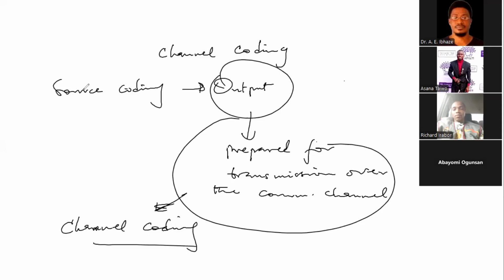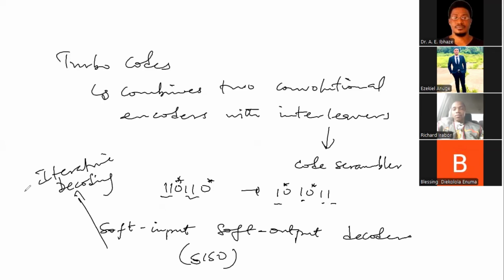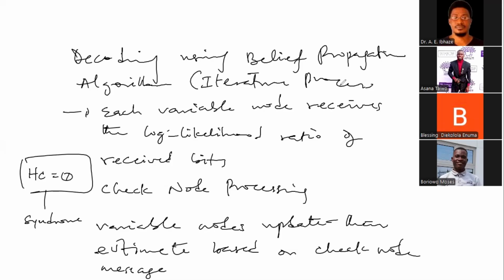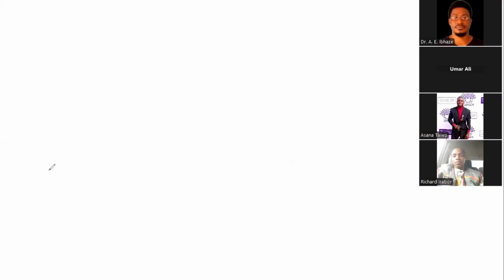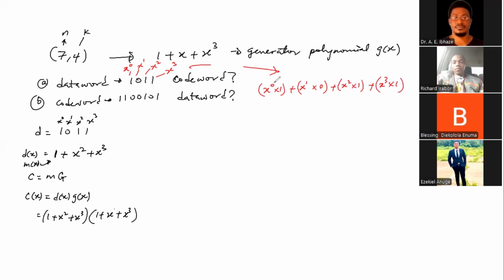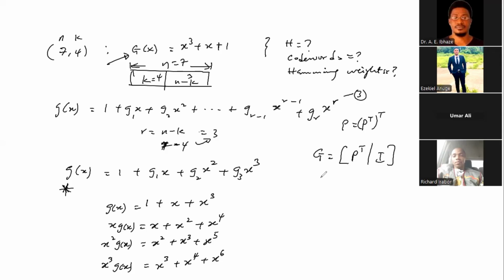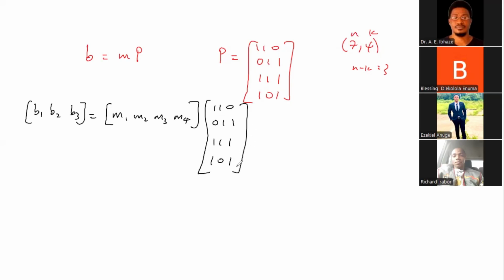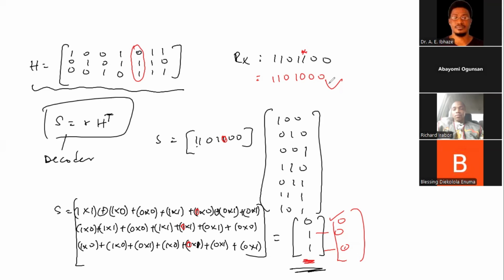LECTURE 018. Channel Coding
Channel Coding
Block Codes
Convolutional Codes
Turbo Codes
Low - Density Parity Check (LDPC) Codes
Practical Implementation of Channel Codes
Solved Examples